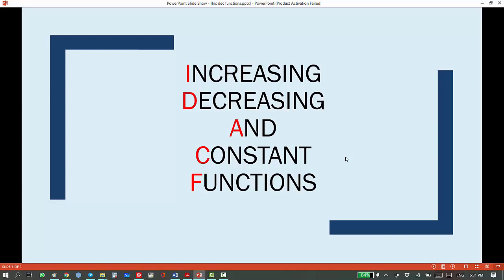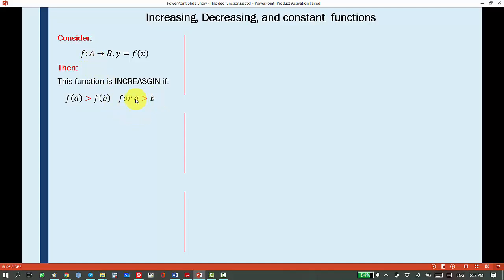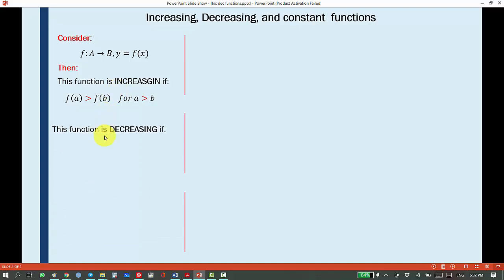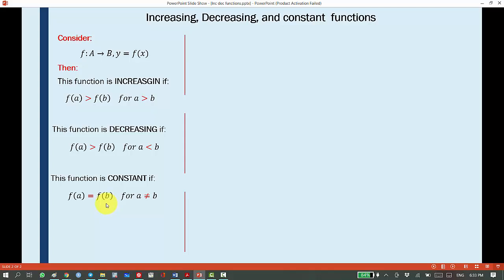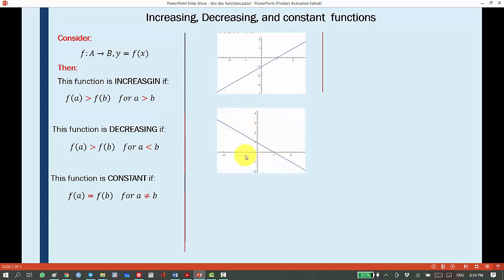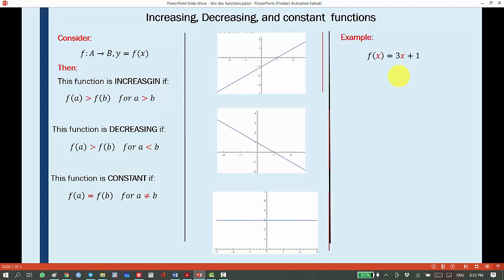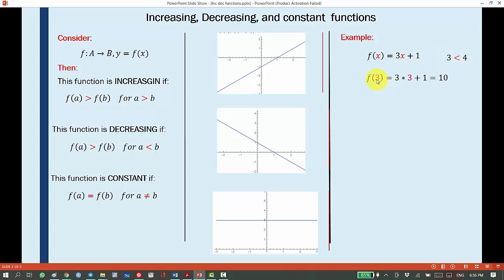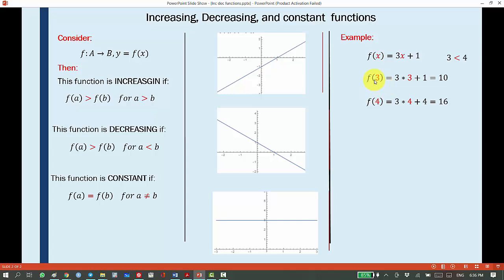part 12 IncDecConstFunctions